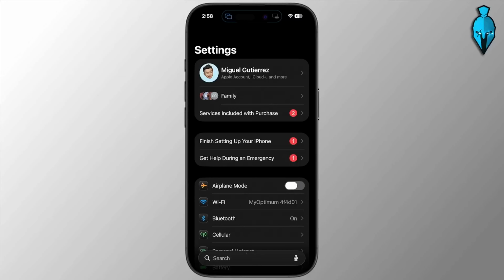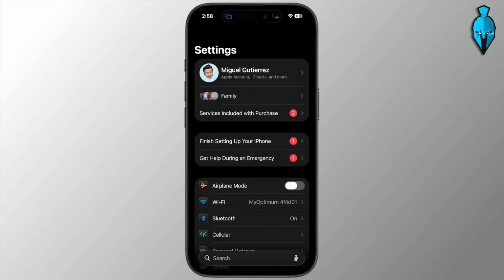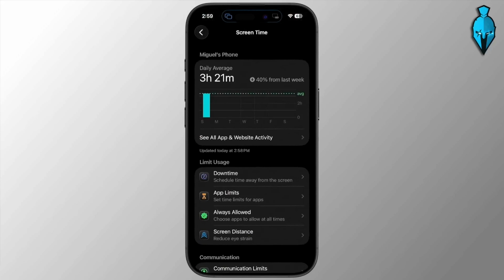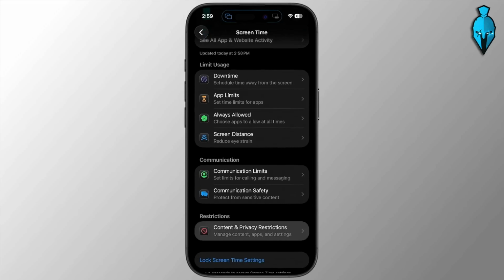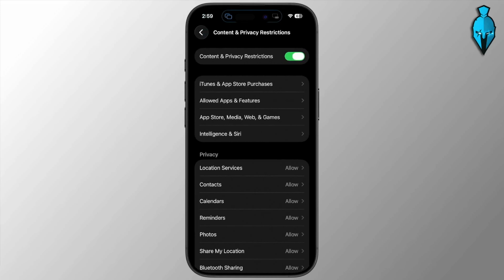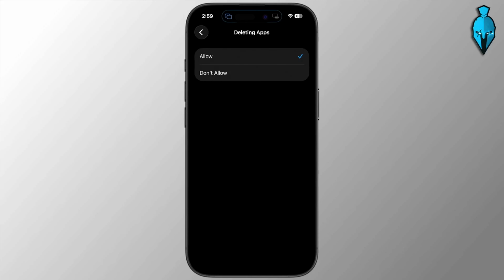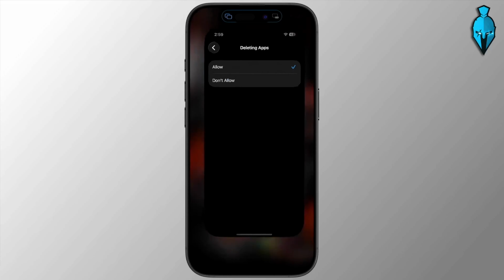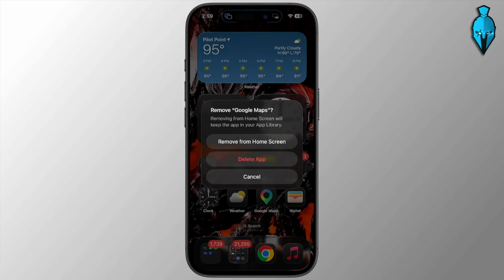How To Fix Can't Delete Apps On iPhone - Full Guide